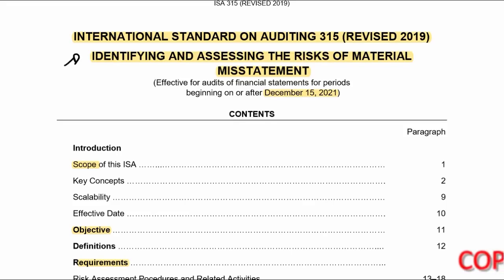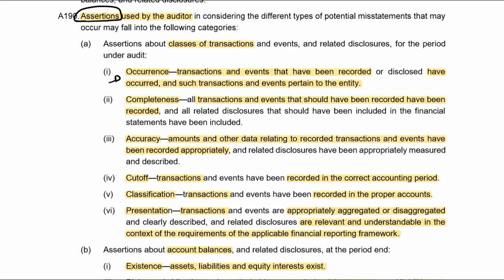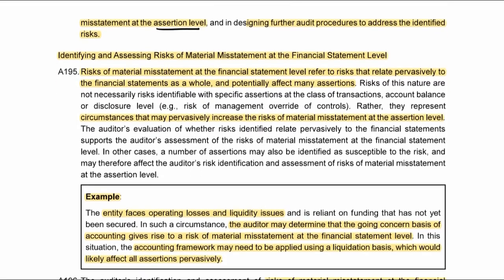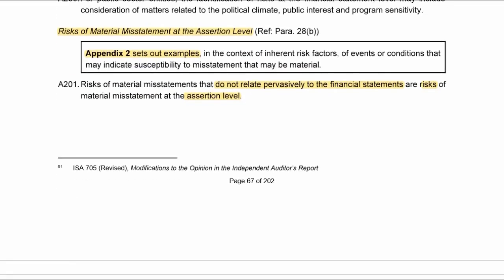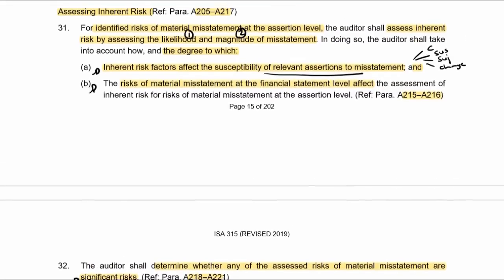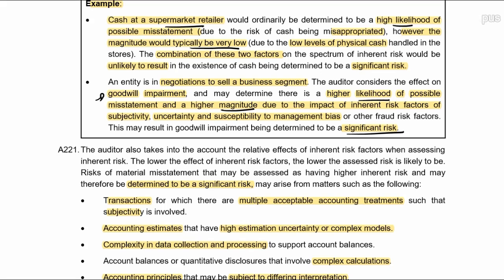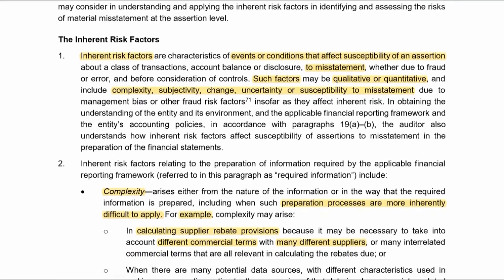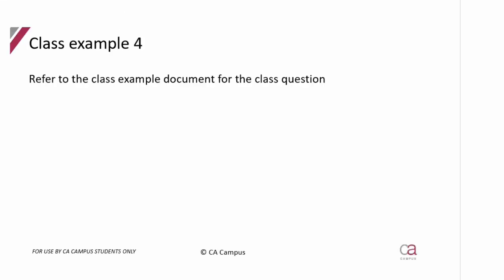Planning - Part 14: ROMM - ISA315 Revised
In this video Candice De Nobrega CA(SA) works through the relevant auditing isa covering the planning stage of the audit. For all the lecture material on the second lecture on the planning stage of the audit, follow this